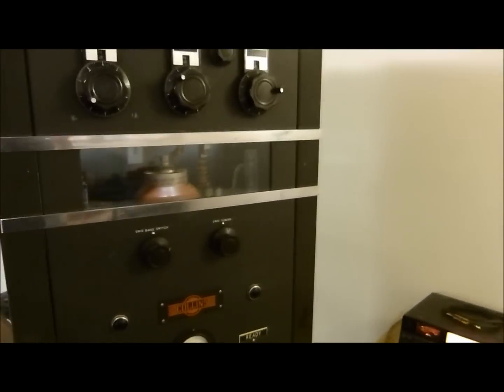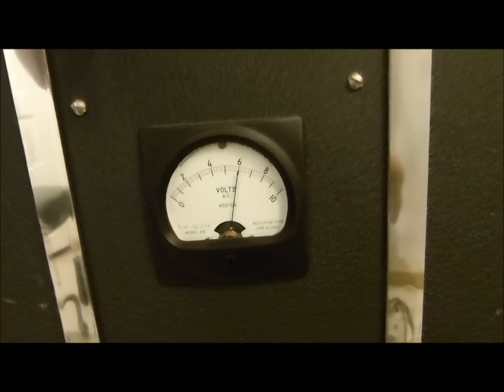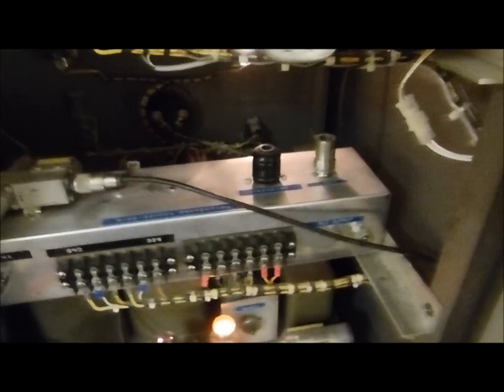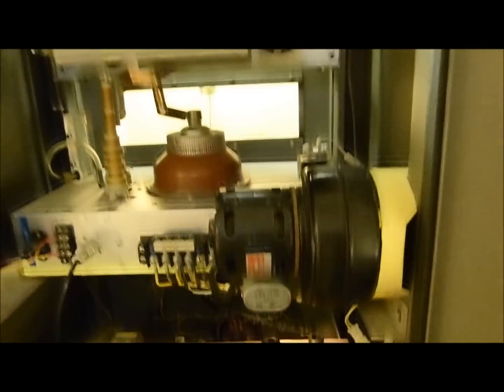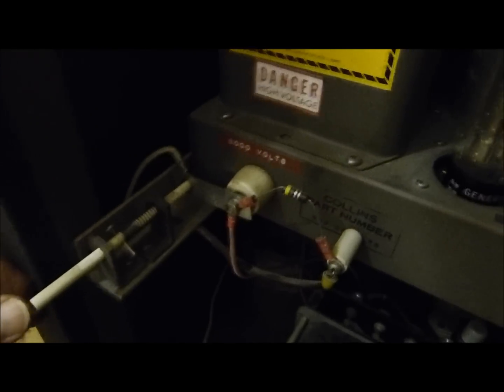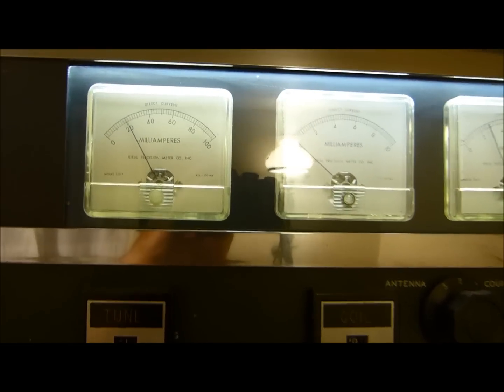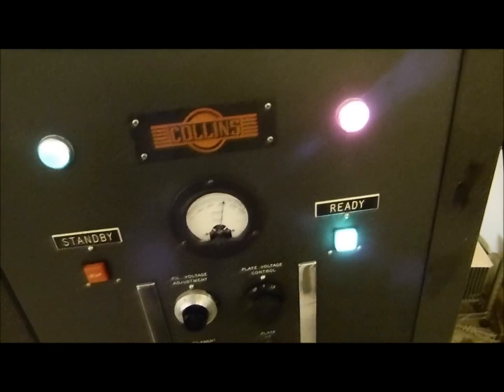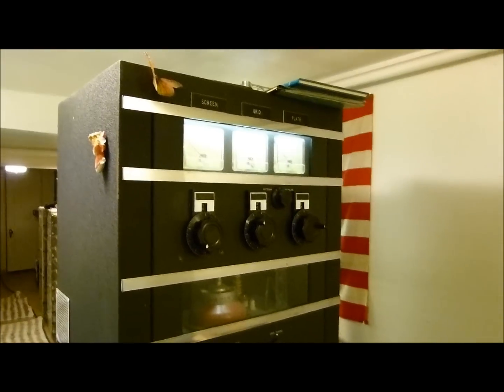Collins Radio 30K-1 Transmitter Updated to Eimac 4CX1000A - Eimac JAN 8168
I should have showed you how the STOP -  RUN switches work. In STOP the amplifier is bypassed and in RUN the amp is inline.

I kept this beauty around for a few years as just a museum piece but realized that I had a platform for experimenting with different amplifiers. Before the 4CX1000A I had a pair of 4-400A's in it and they were absolutely beautiful glowing orange behind the glass panel. I kind of miss them as the external anode tube does not have he same charm as the ones we can see lit. I am working on the original chassis at this time and may slide the 4--400A's back in for another video.